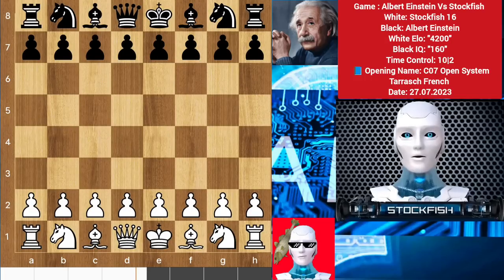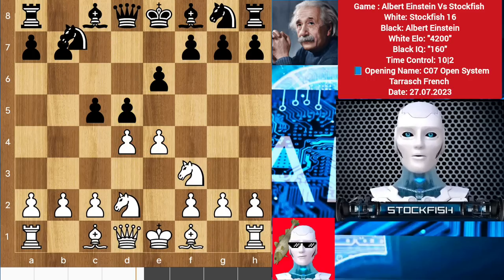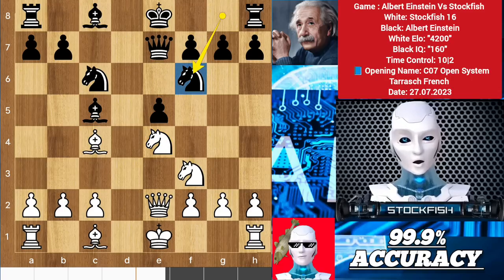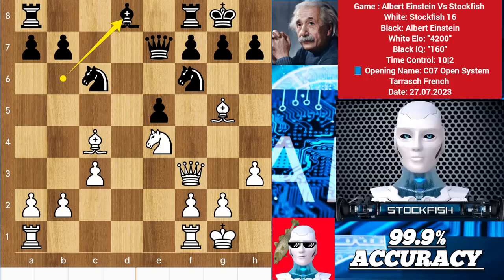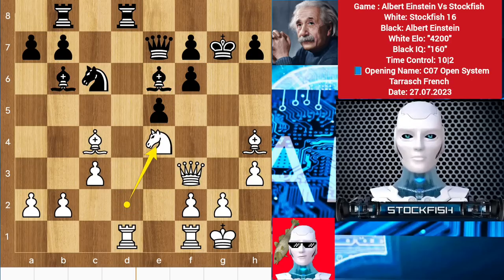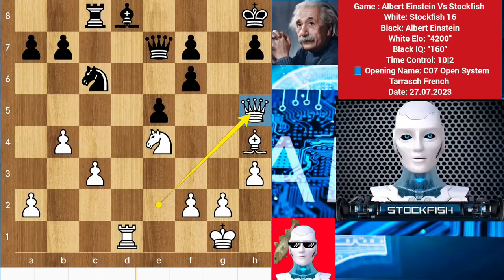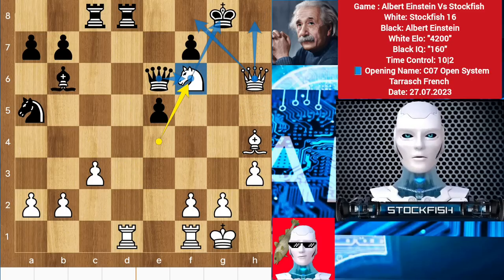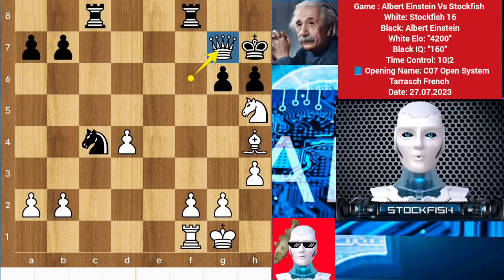Stockfish Played A GREATEST CHESS Game With Albert Einstein | Gotham chess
[Brilliant Games of Stockfish and AlphaZero]

PGN-

1. e4 e6 2. d4 d5 3. Nd2 c5 4. Ngf3 Nc6 5. dxc5 Bxc5 6. Bd3 e5 7. exd5 Qxd5 8.
Bc4 Qd7 9. Qe2 Qe7 10. Ne4 Nf6 11. Bg5 O-O 12. O-O Bg4 13. c3 Bb6 14. h3 Be6 15.
Nfd2 Kh8 16. Rad1 Rfd8 17. Bh4 Bxc4 18. Qxc4 Na5 19. Qe2 Rac8 20. Nxf6 Qe6 21.
Qh5 h6 22. Nde4 Rf8 23. Rd6 Qc4 24. Qf5 Qxe4 (24... g6 25. Nh5 gxf5 26. Rxh6+
Kg8 ) 25. Qxe4 g6 26. Qxe5 Rc5 27. Qe7 Rcc8 28. Nh5 Kh7 29. Rxg6 Bd4 30. cxd4
Nc4 31. Qf6 fxg6 32. Qg7# 1-0

2) Follow The Rule number 1 😉